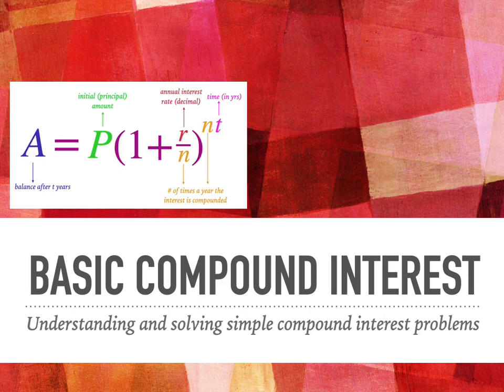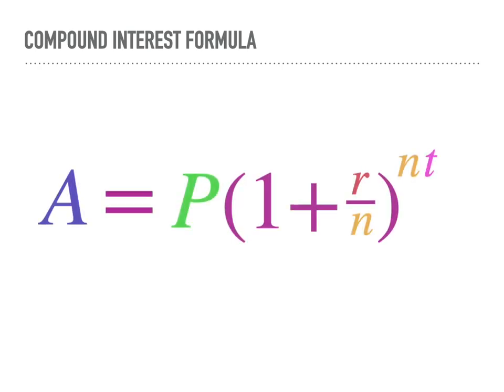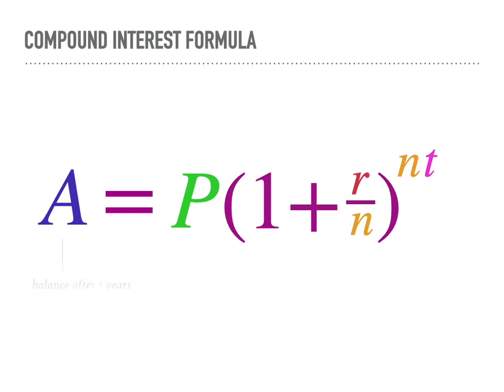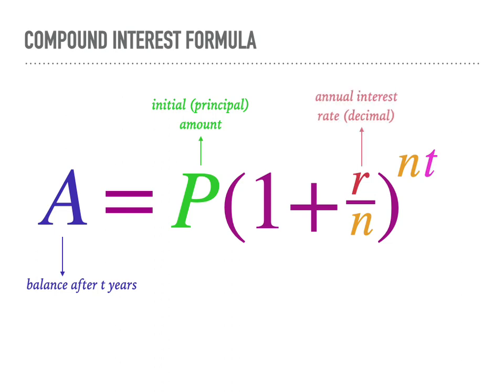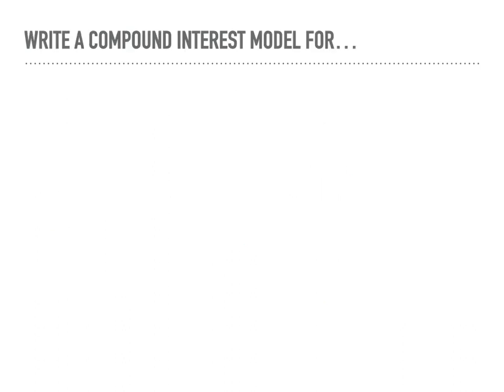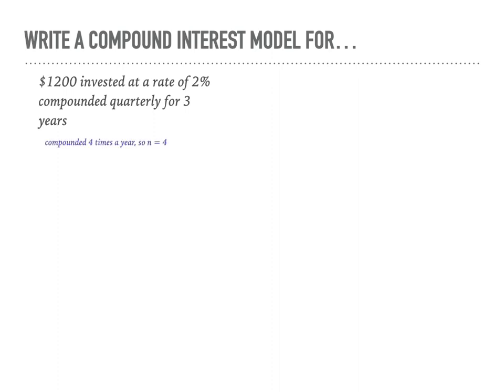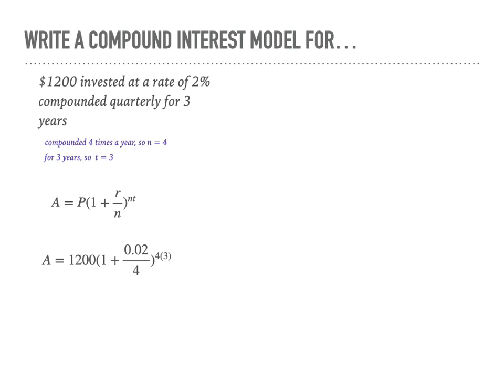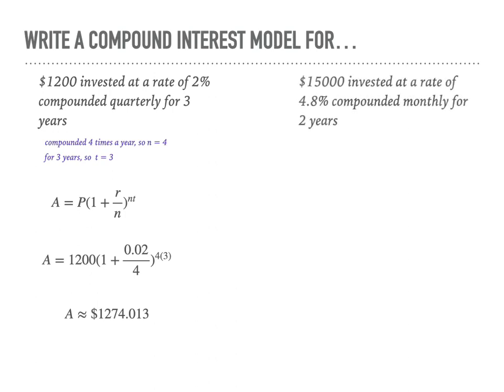Basic Compound Interest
Hey y'all! This video covers basic compound interest, please let me know if you have any other math videos you think I should cover, thanks!